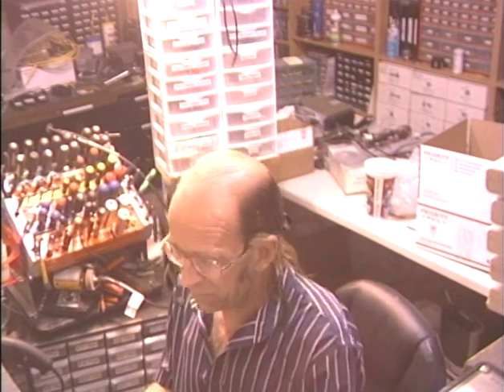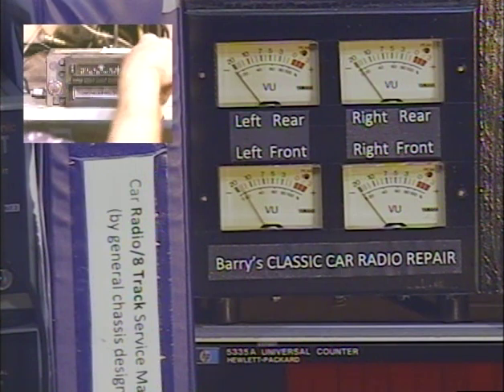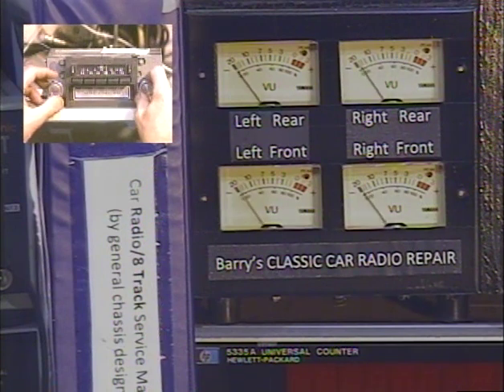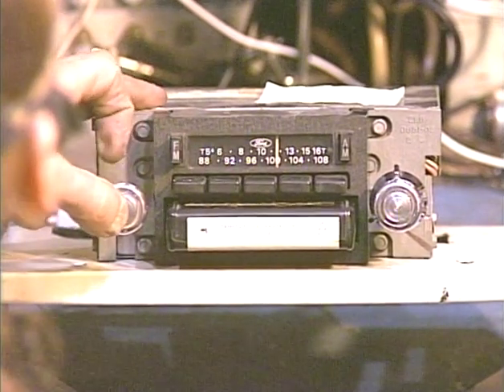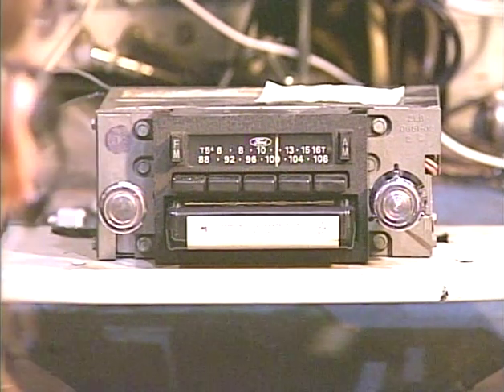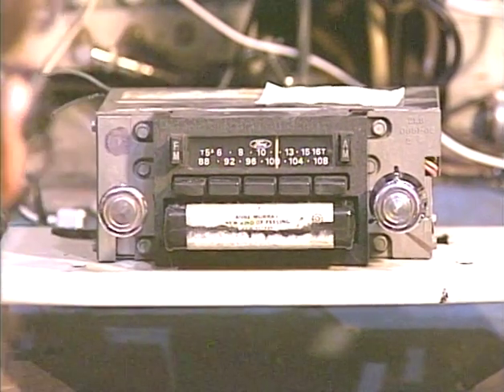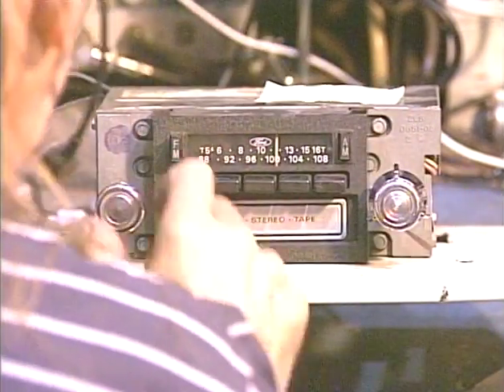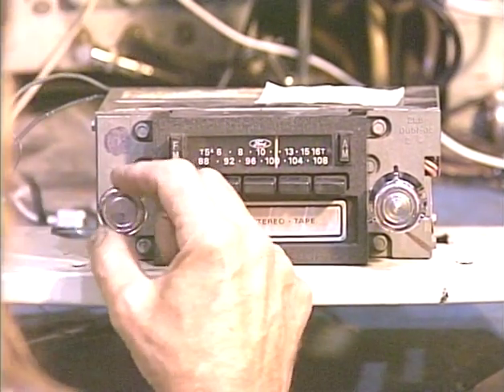Barry's 8 Track Repair - 1971 Mustang AM-FM-8 Track, Stock Repair